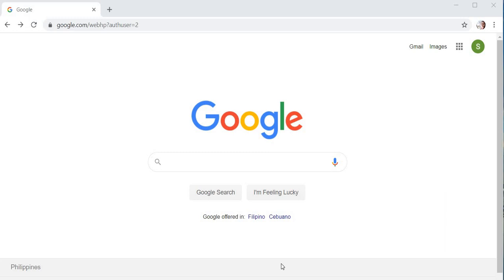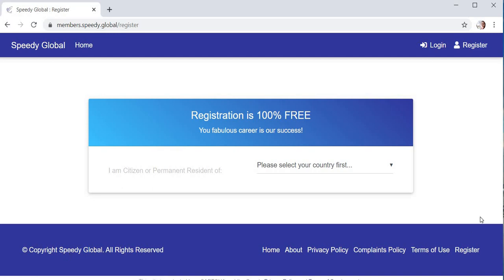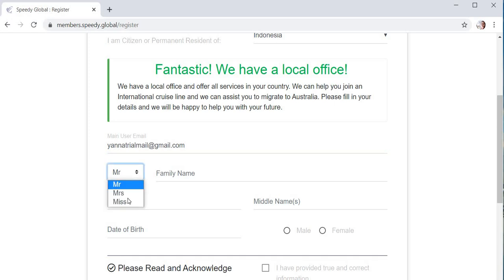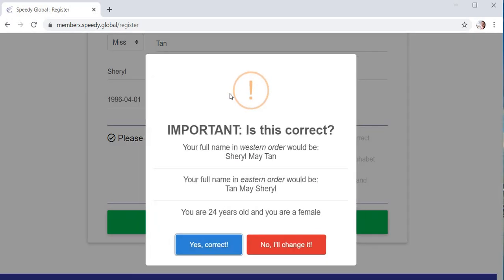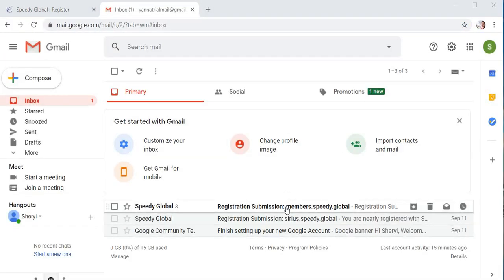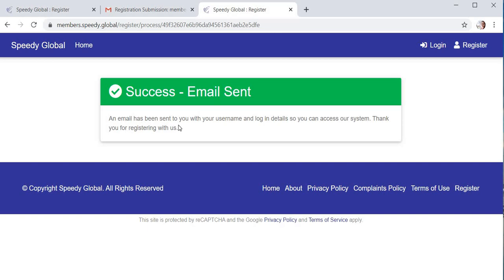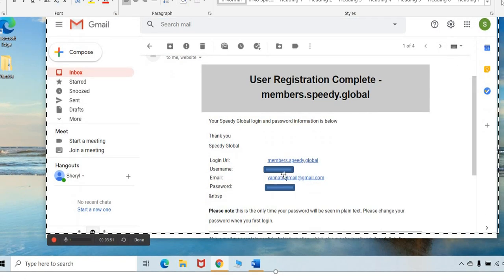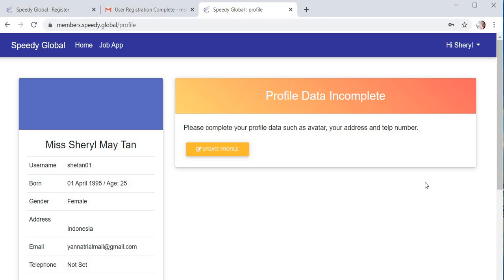How to register as a member with Speedy Global @ members.speedy.global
Follow Speedy Global on :
+ TWITER : @SpeedyGlobal
+ MEMBERS AREA : members.speedy.global